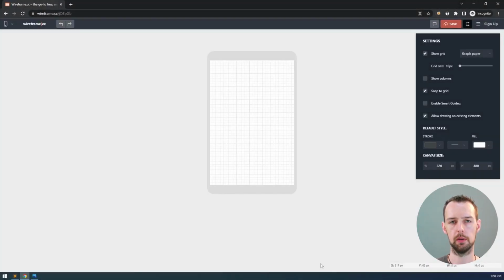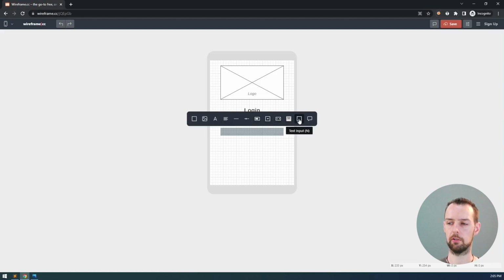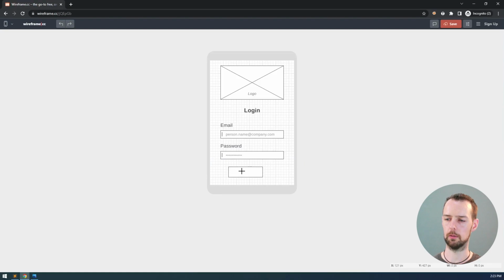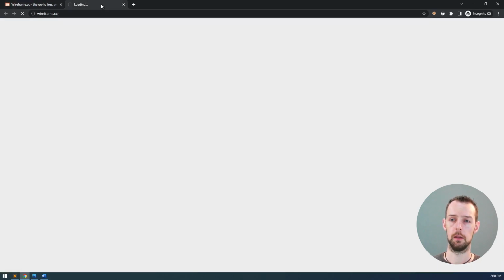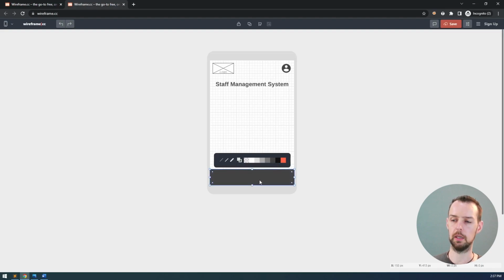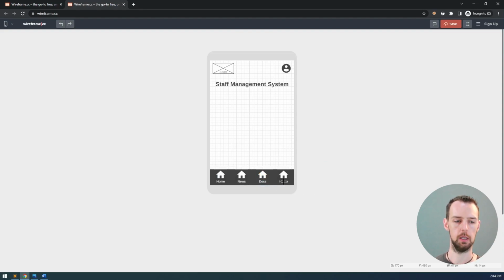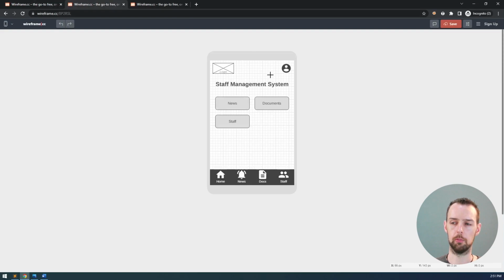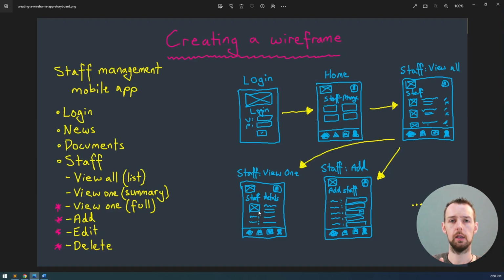Creating wireframes part 3: wireframing the login & home screens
Part 3 of a video tutorial on creating wireframes for apps (mobile, web, desktop) using the free, online wireframe.cc tool. This video looks at creating the login and home screens of a mobile/web app.